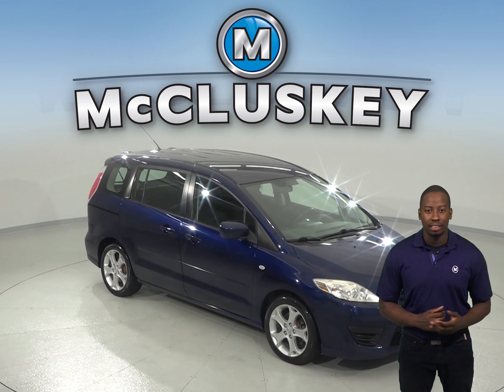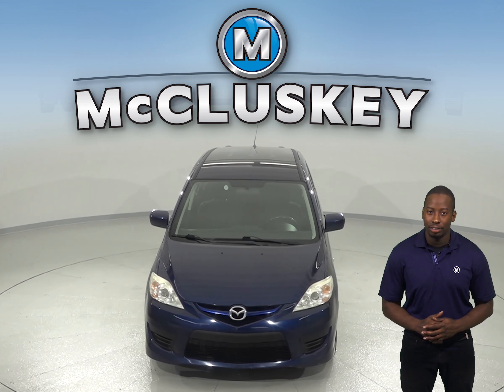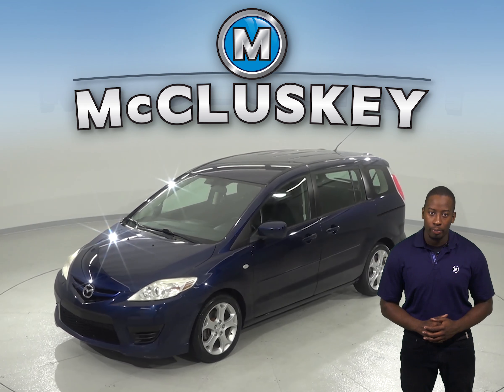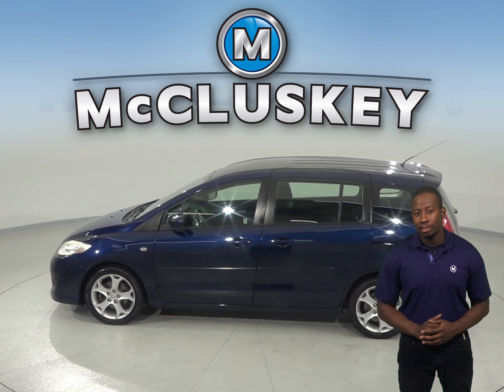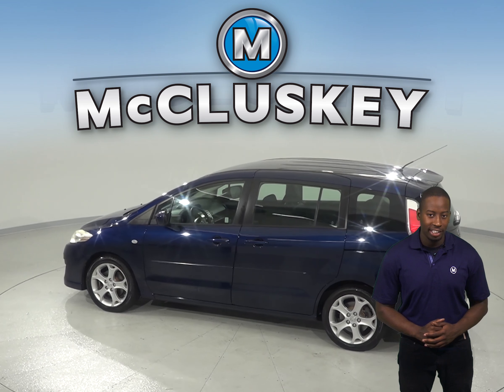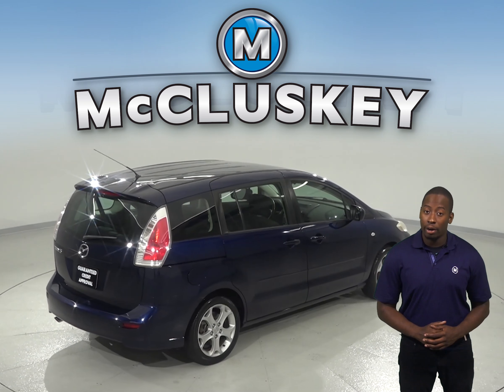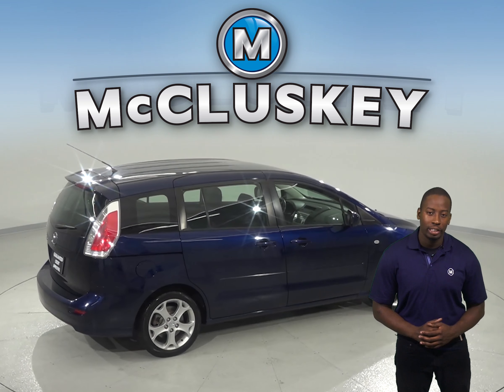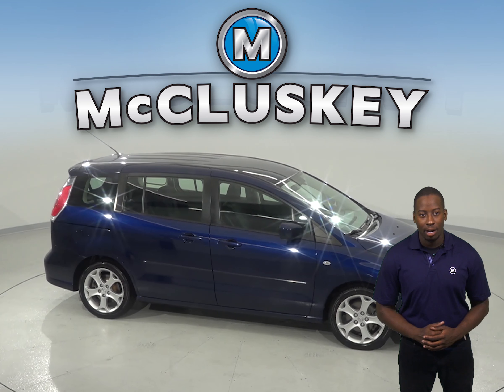C97850RT Used 2009 Mazda 5 Blue Test Drive, Review, For Sale -